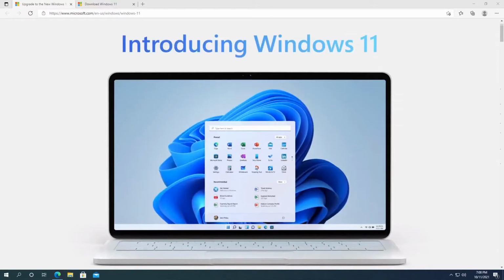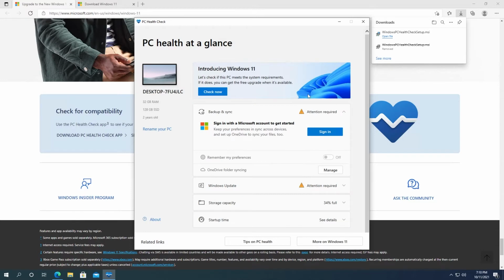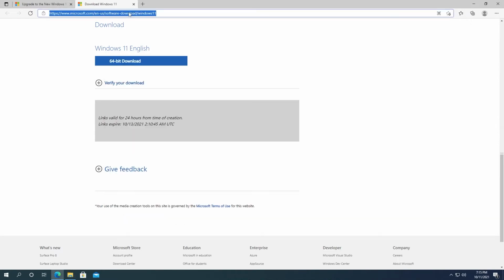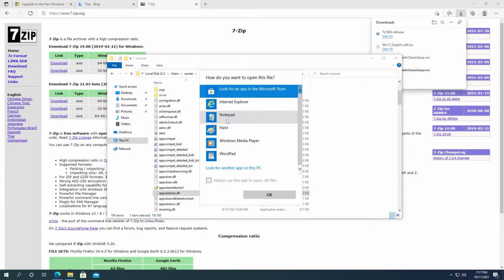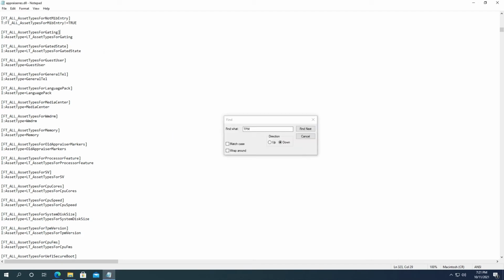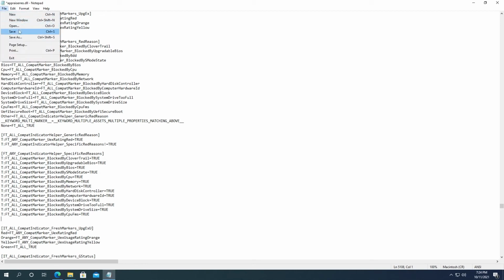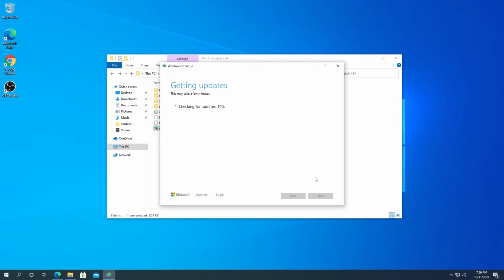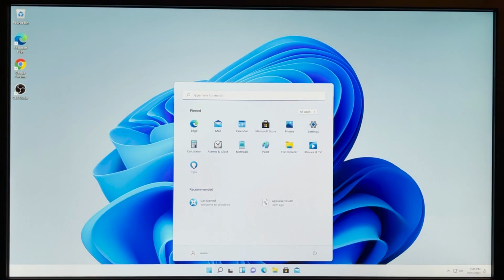How to install windows 11 on Unsupported PC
In this video I will show you how to install windows 11 on unsupported system, before installing backup your data in case something will go wrong.

BTC: bc1qnznzmhmuvxpehlm30u9r7p79zlgyltvtjm0v4h
ETH: 0x0371cbD420ba1B31E325e3714e9AEf5adEa105F0
ADA: addr1q8vau4cyxudq699y86kfgwcama9c5fma2j97m3255005udxemetsgdc6p522g04vjsa3mh6t3gnh64ytahz4fg7lfc6qw0hykl
USDT: 0x0371cbD420ba1B31E325e3714e9AEf5adEa105F0
XRP: rJPReg5mE9AhML6Y9z5T4PSpA6ja5sAbq6
USDC: 0x0371cbD420ba1B31E325e3714e9AEf5adEa105F0
XLM: GAZCXZLKN4NBP34LLTX647NDHQSQ2VBZN7AN6UAVXGIL3NDBPN4KBXHG
VET: 0x375A202F95eFA0a1cD2dd9d7aDD64E08E521b152
DOGE: DC4UKfJz63n6Jw5SGSdWKmnJ1xytB9NELR
SOL: 8ccqa6StBYadSUkajvQsScdZH2VQfaYbnjfysFJywVsV